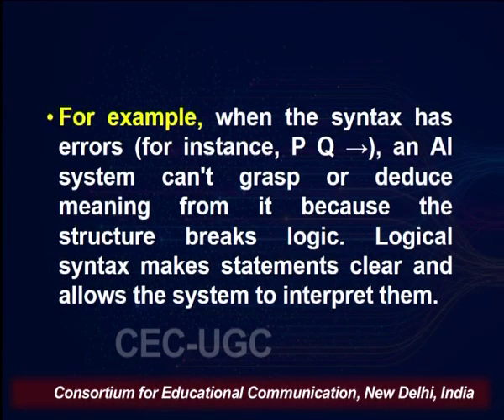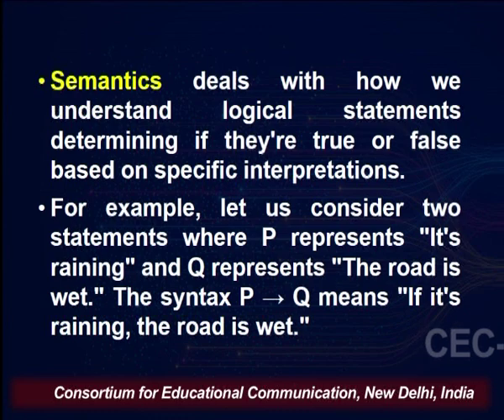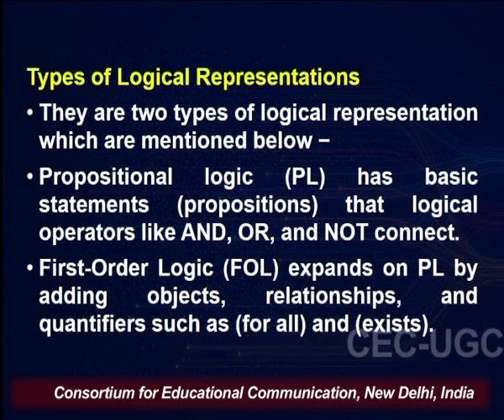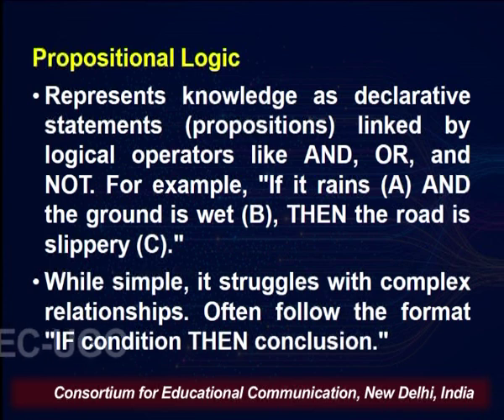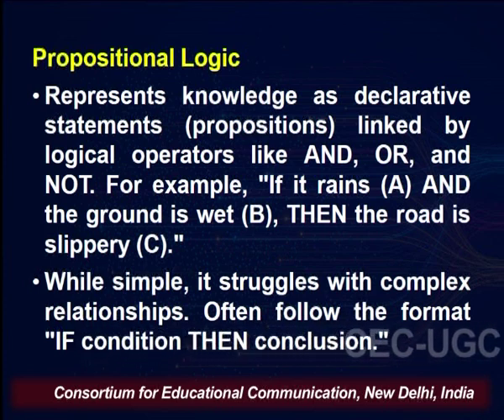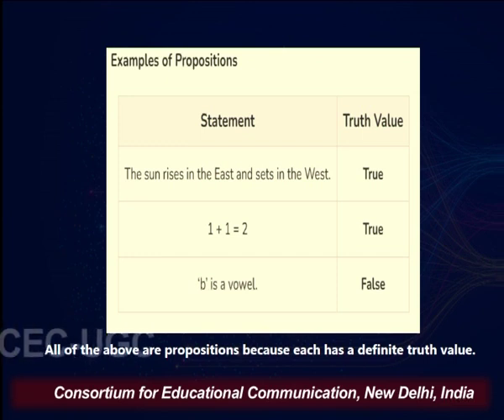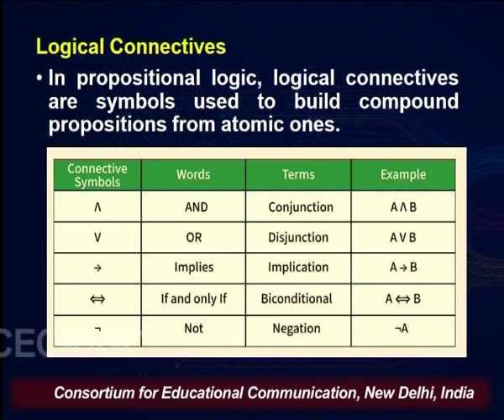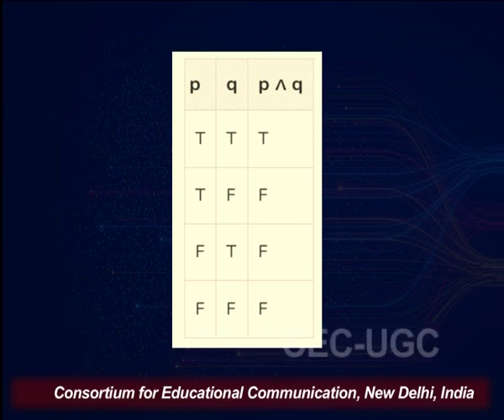Knowledge Representation in Al Propositional Logic – I | Computer Science | Dr. Priti Jagwani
This Lecture talks about Knowledge Representation in Al Propositional Logic – I